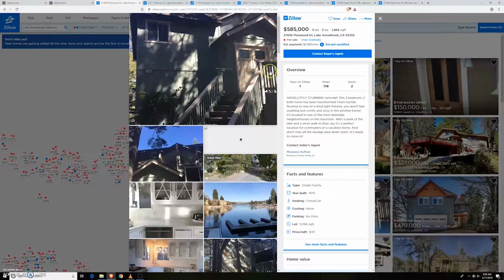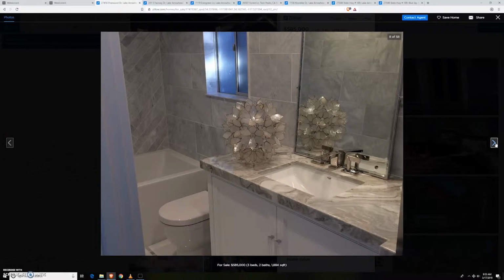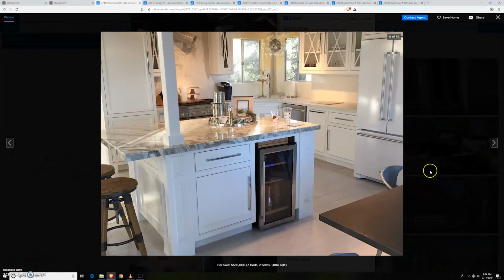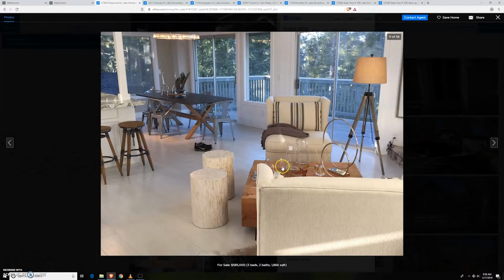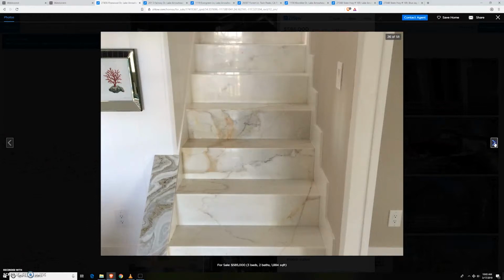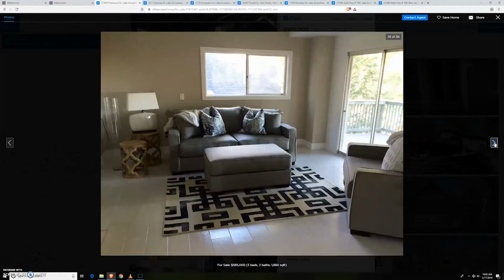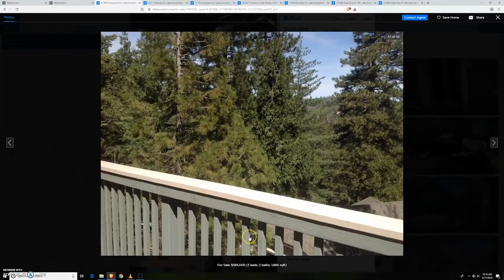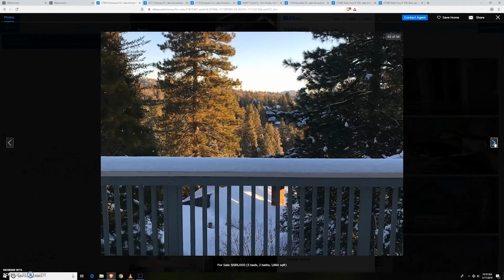IE OC amateur real estate zillow live photo critique how an agent can shoot better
Random critique on zillow for IE OC amateur real estate pictures. Improve your amateur photos with a few of these techniques.